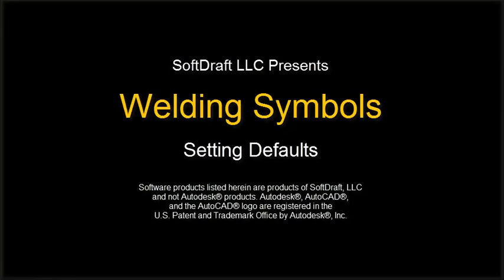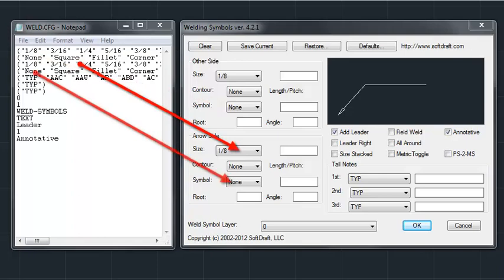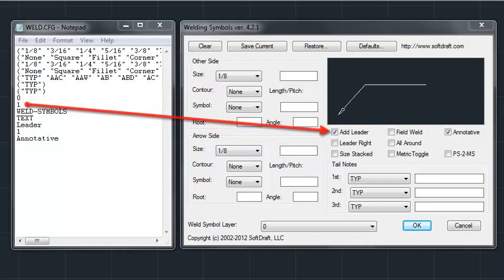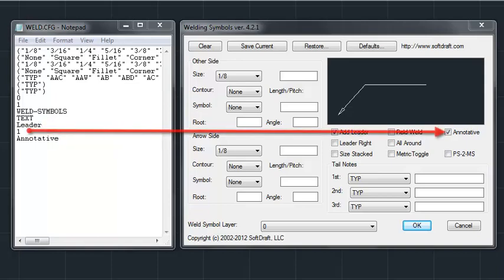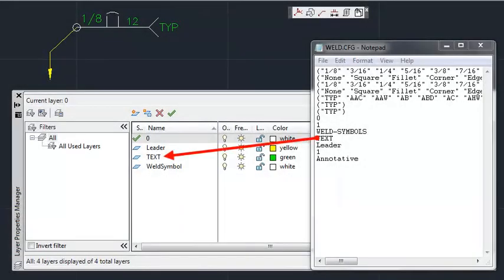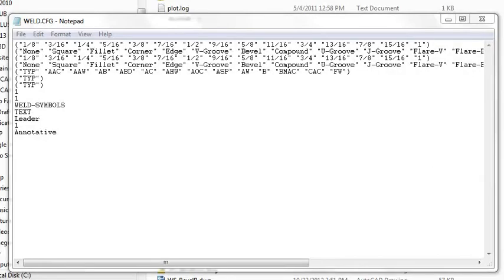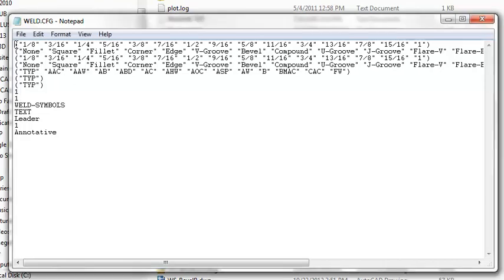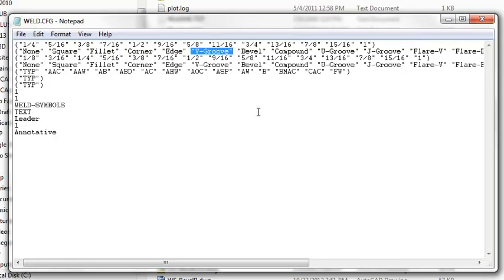Weld2K AutoCAD Plugin: Setting The Defaults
Setup the required defaults to place a Welding Symbol.

In this Weld2K AutoCAD plugin tutorial, learn how to set the default settings for your weld symbols and annotations. We’ll guide you through configuring the default options for weld type, size, orientation, and leader lines to ensure your symbols are automatically inserted with the correct settings. This video helps you save time and maintain consistency across your welding drawings by setting up your preferred defaults. Perfect for users looking to streamline their workflow with Weld2K in AutoCAD!